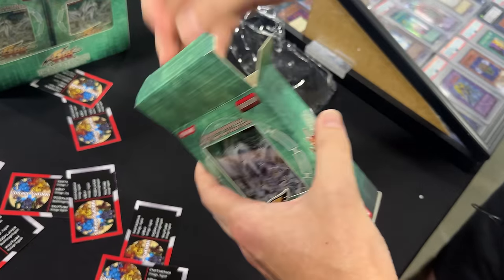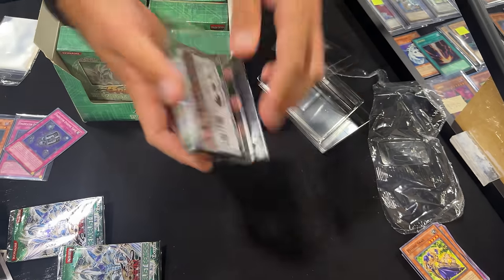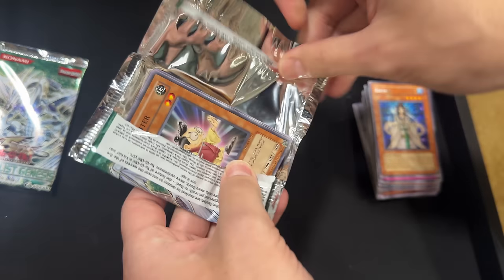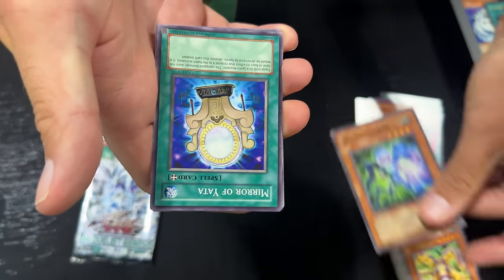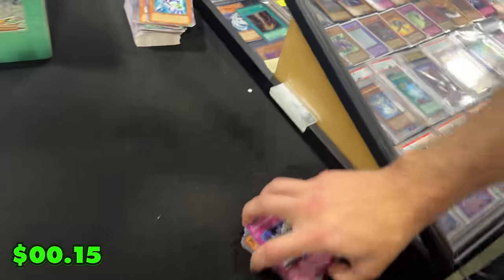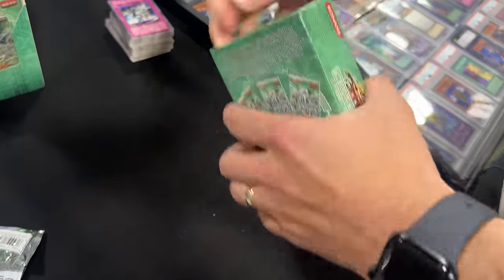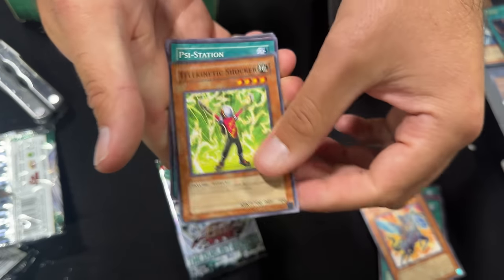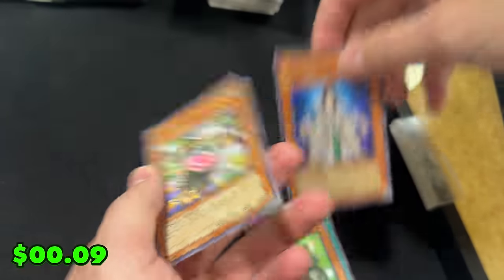Opening Highly Coveted STARDUST DRAGON Packs! (The Duelist Genesis)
RUXIN2023

➤TCGPlayer Link!